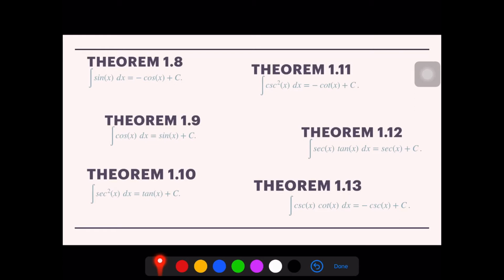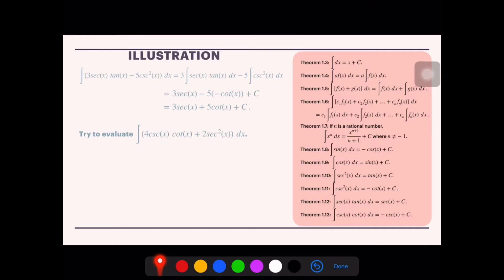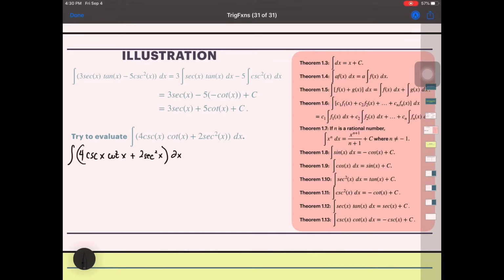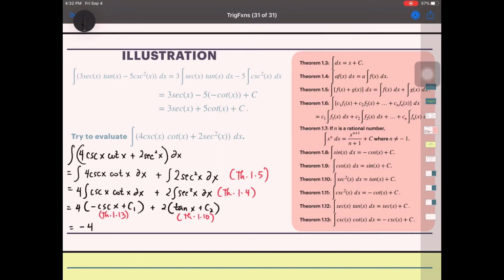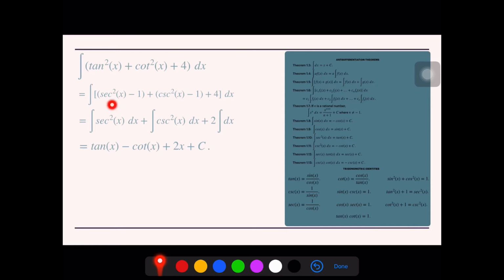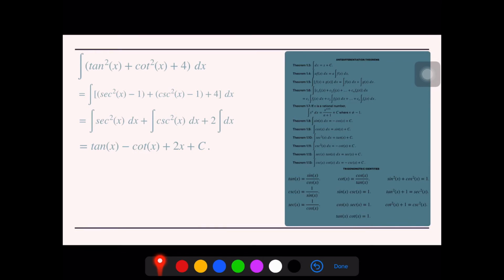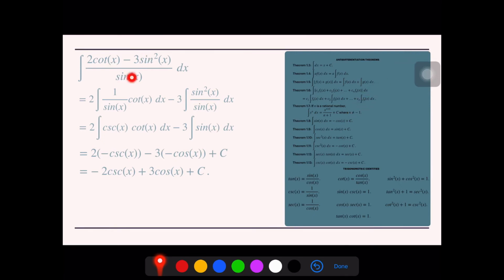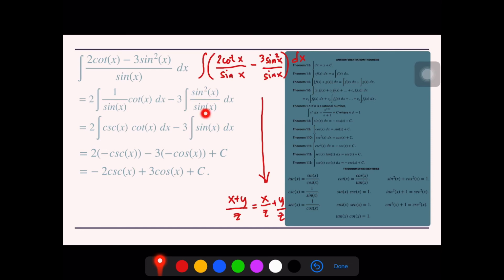Antidifferentiation Involving Trigonometric Functions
This video discusses steps on solving antiderivative of trigonometric functions. Also, this video makes use of trigonometric identities as a technique in finding the antiderivative.